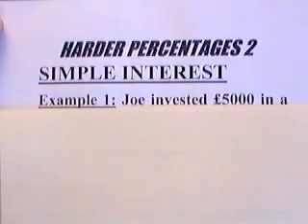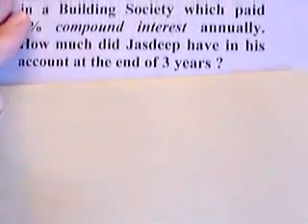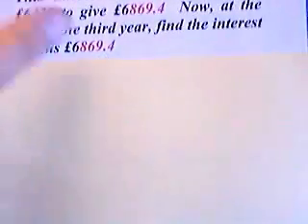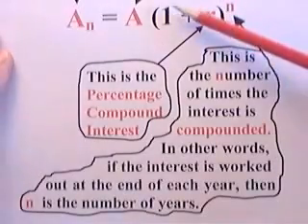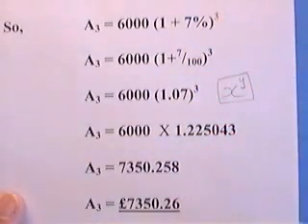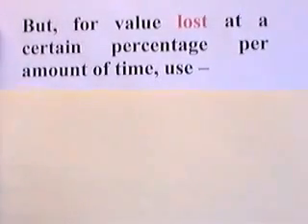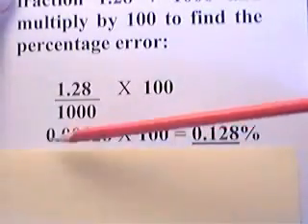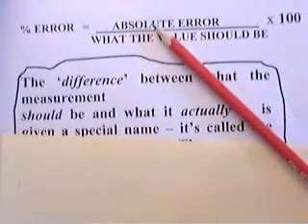Harder Percentages - Lesson 2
In this second lesson on the subject, D R Zargle explains simple interest, compound interest and percentage error.

Please note ... this video was made some time ago so please excuse the quality of the recording. The content is good though :-)